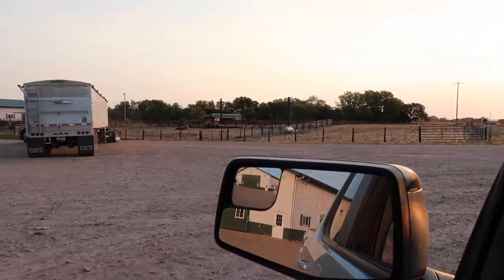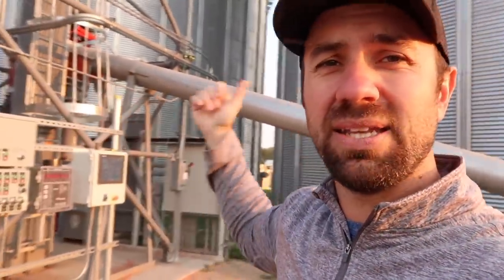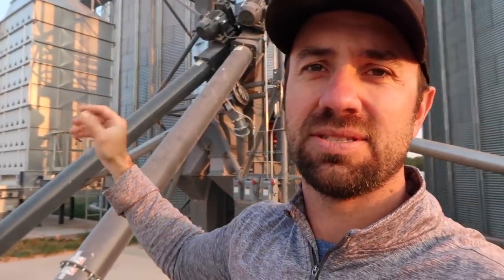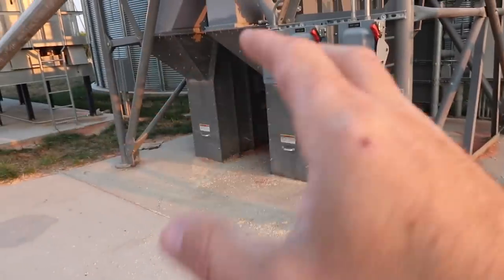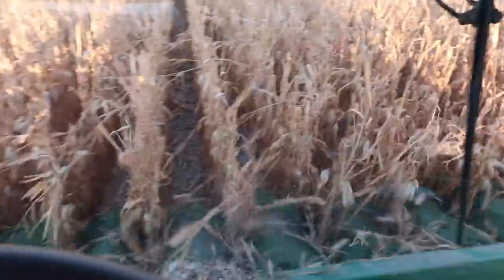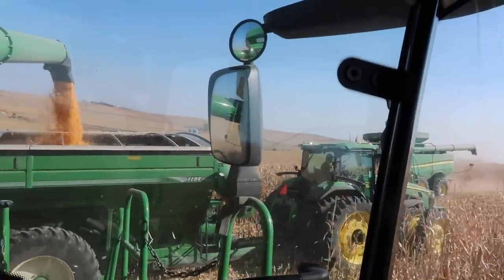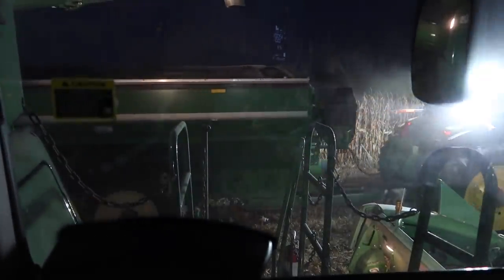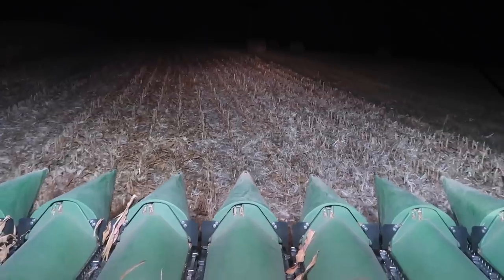On to the Corn Picking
We start harvesting corn on our farm.  We also are using a grain dryer for the first time.

I ( Rob O'Neill) am a farmer in central Nebraska. I farm alongside my father and two brothers.  We grow and produce corn and soybeans.  I have a passion for farming and the use of technology that makes it more efficient.  I hope these videos help farmers connect consumers in what we do on a modern farm.